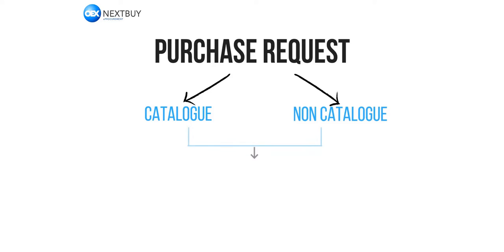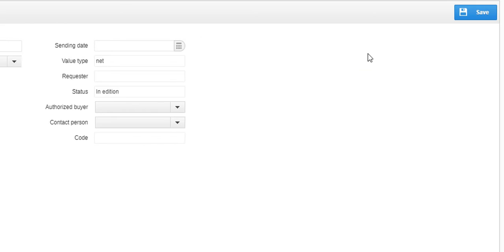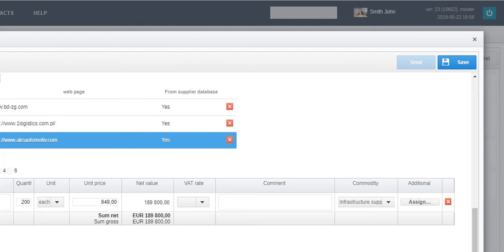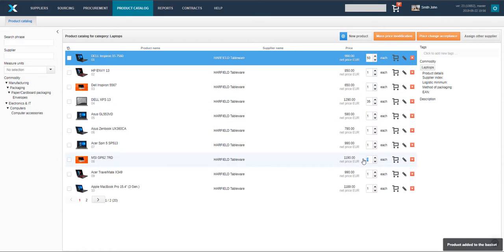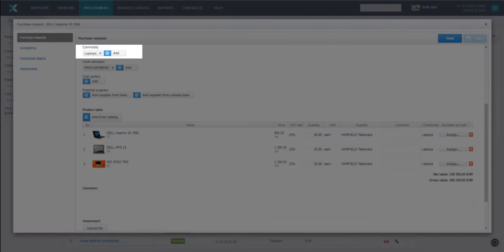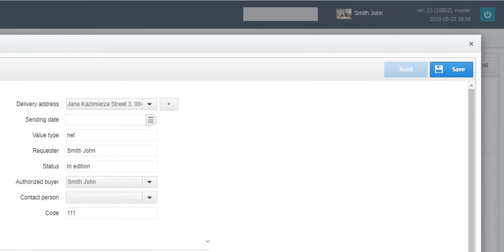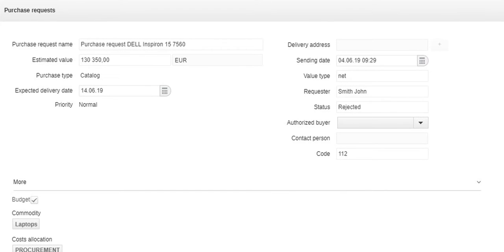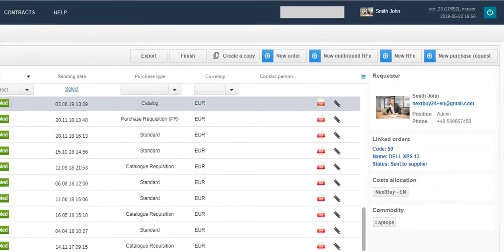How to create a purchase request? || NextBuy